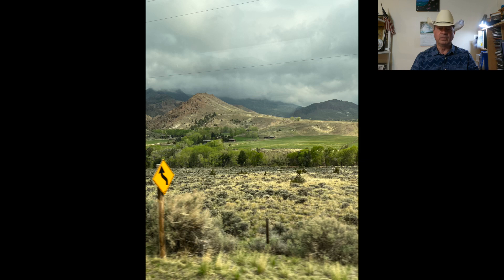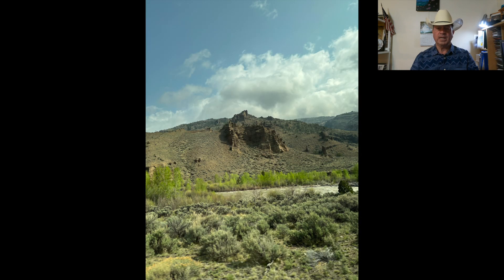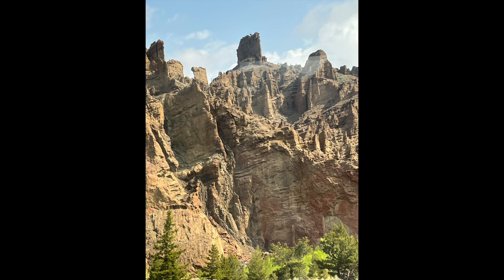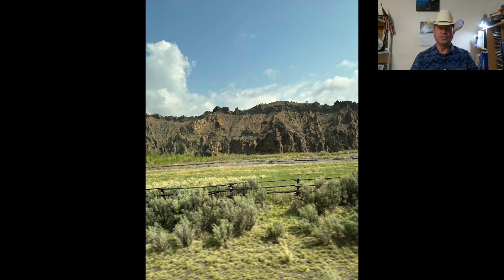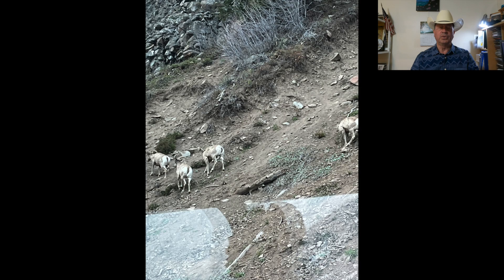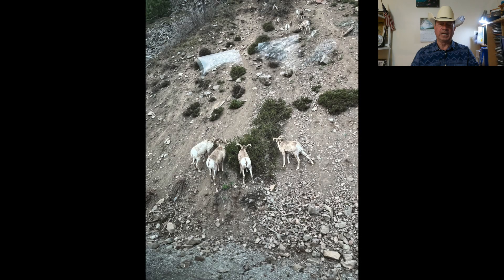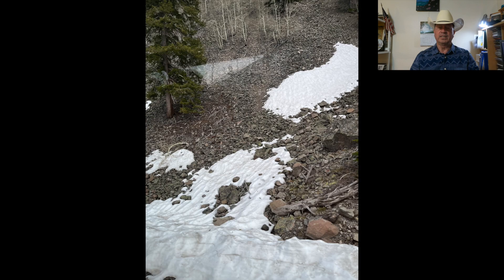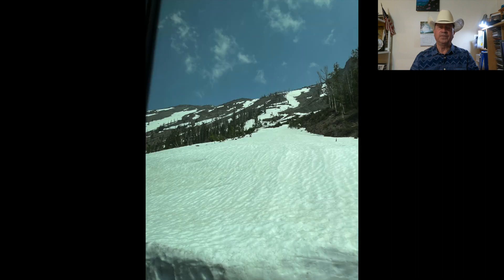Shoshone National Forest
VLOG # 0013.12

Shoshone

On the road to Yellowstone, my wife Lan took these photos and videos of the Shoshone National Forest and the Shoshone river as we traversed the country side.
She found some unusual (for us flat landers) shapes carved by nature on the hill tops and along the escarpments on the road side.  River was almost full due to the snow melt, as this was in May of 2023.
Then we ran into a group of prong horn grazing upon the mountain side.
We were amazed at the snow pack, as when we left Texas it was already in the 80 to 90's.  We are just not accustomed to having or seeing snow after February.

These videos are about our travels to distant places, within Texas, within the USA, and countries around the world.  We travel by car (Pickup Truck), ship, and/or airplane.

We have retired, and are not bound to any one place, and believe the we need to complete our “bucket list” while we are still young enough and ambulatory enough to enjoy the sights and sounds of different places.

Equipment used:

iMovie Editor Software
K07 Selfie Stick Integrator Tripod
Boya Wired Microphone